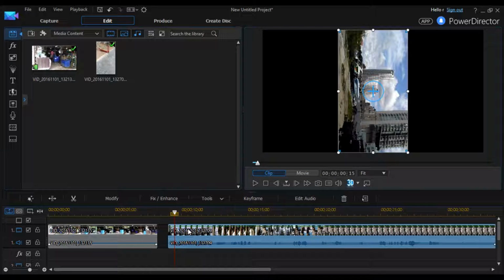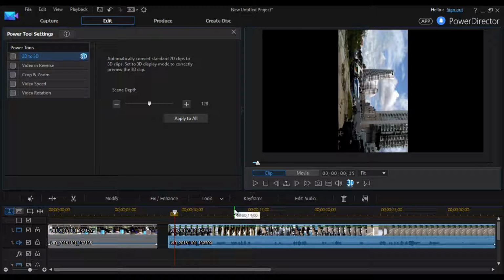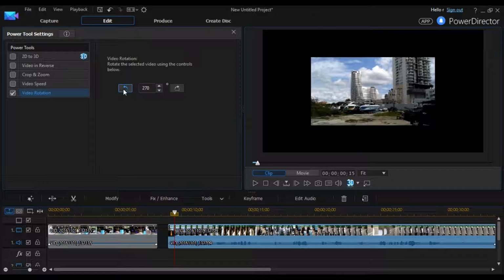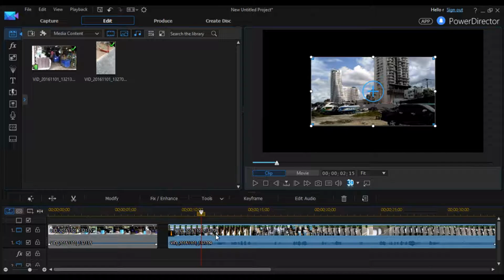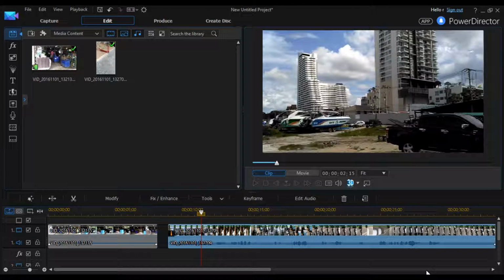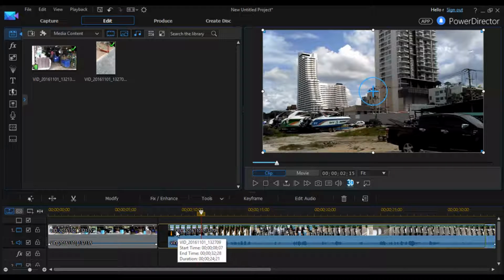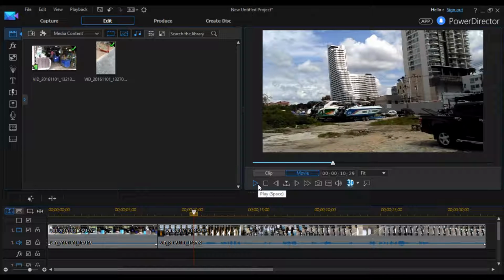How 2 Video Flipping Rotating Video CyberLink PowerDirector 14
Flipping Rotating Video CyberLink PowerDirector 14

How 2 Video